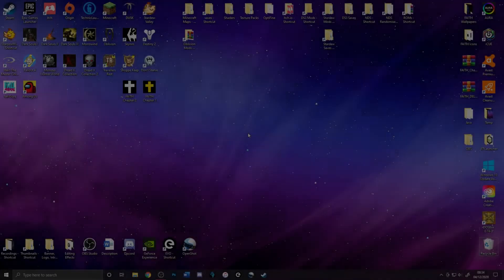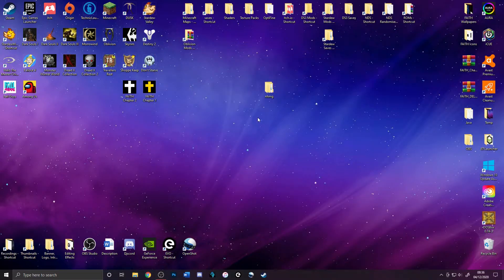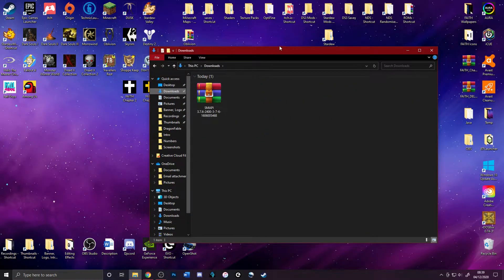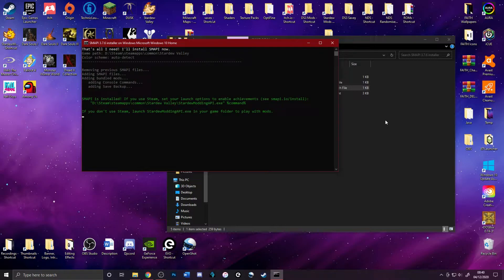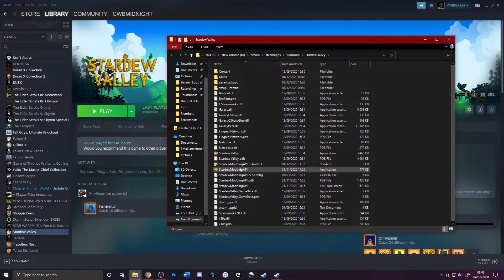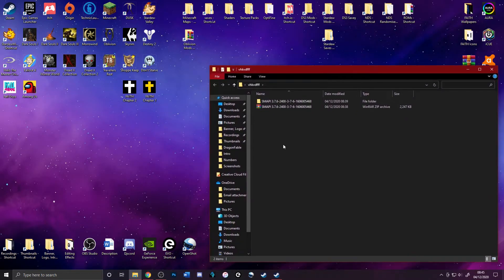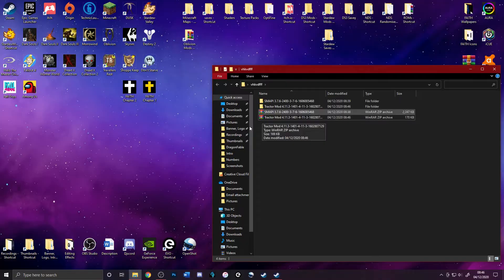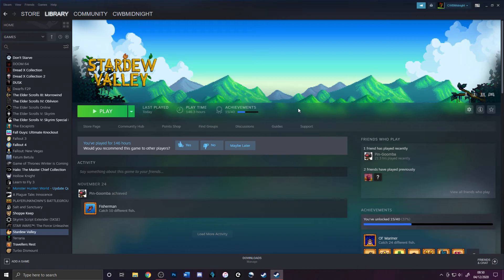Stardew Valley - How To Install Mods EASILY in 2020